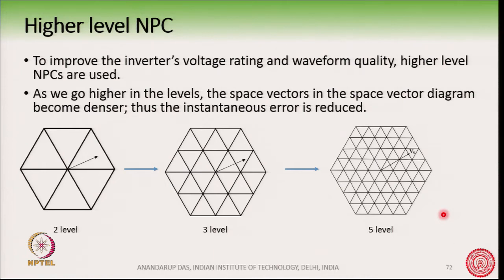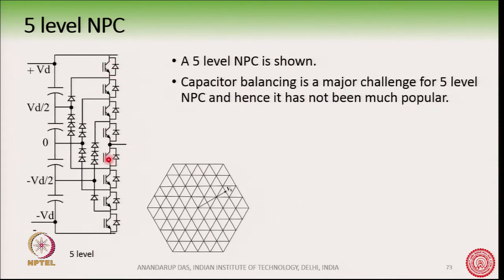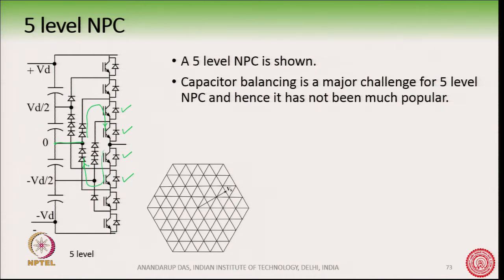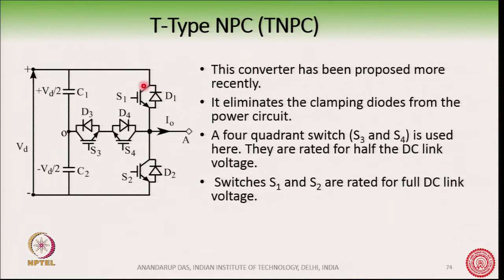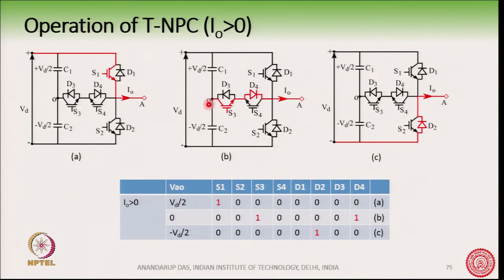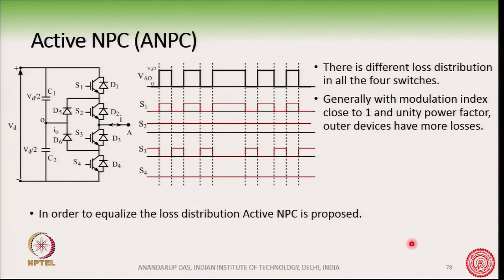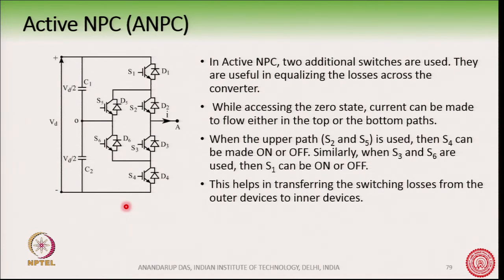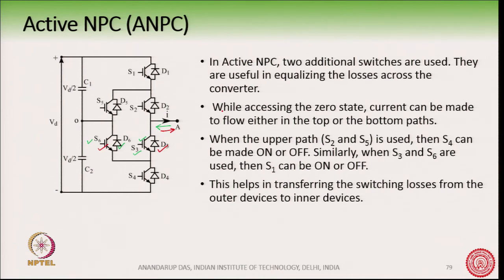Other Topologies of NPC Converters - Higher Level NPC, TNPC and Active NPC